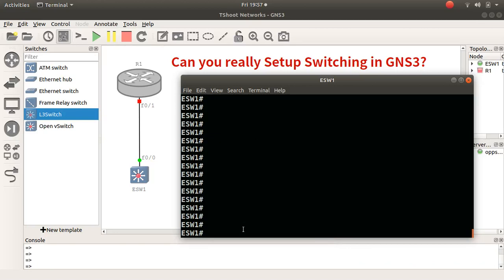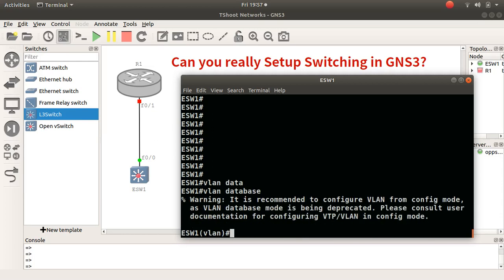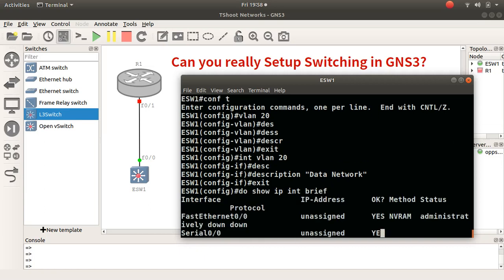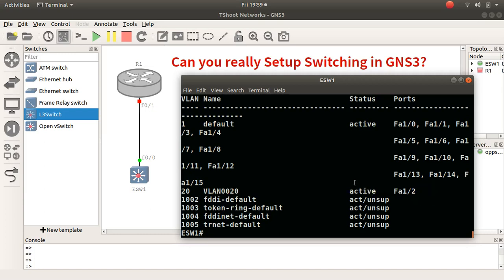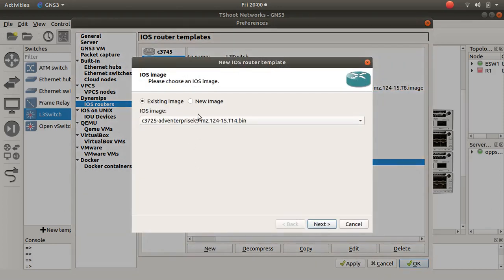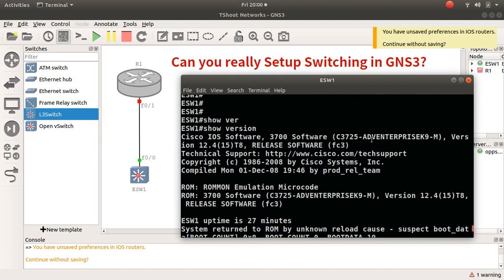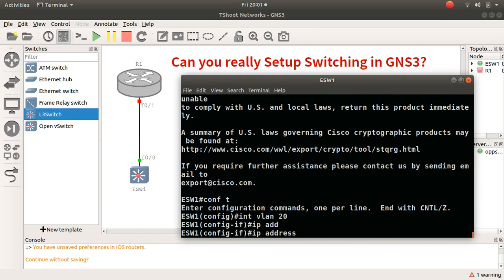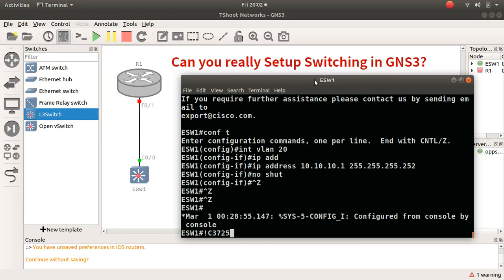How to Configure Switching in GNS3 Step by Step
One common misconception about GNS3 is that GNS3 does not support advanced switching options. While this was true in the past, GNS3 now supports options such as:

    Etherchannel
    PVST+
    RPVST+
    MST
    Port Security
    DTP

Complimentary campus technologies such as HSRP are also supported.

Your selection of image and platform will affect what is possible. Options include:

    Cisco IOSvL2
    Etherswitch module
    IOU
    GNS3 built in switch
    Openvswitch
    Others

Etherswitch: Cisco IOS Image c3725-adventerprisek9-mz.124-15.T10.bin

Basic_switching Etherswitch module

While an Etherswitch module does not support advanced layer 2 features, it does allow you to configure basic VLANs, Spanning Tree and other options.

NOTE:
 Instructions on configuring a c3725 router to act as an “etherswitch router” (or “swouter”), with a few basic instructions are found at the bottom of this document